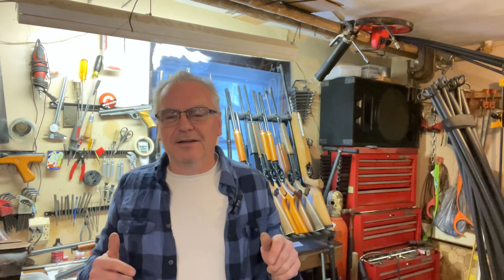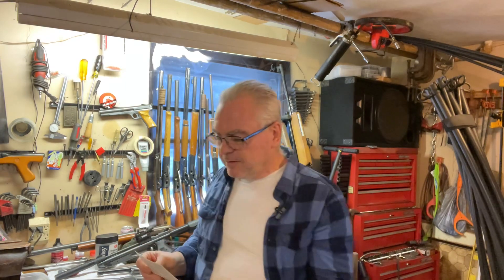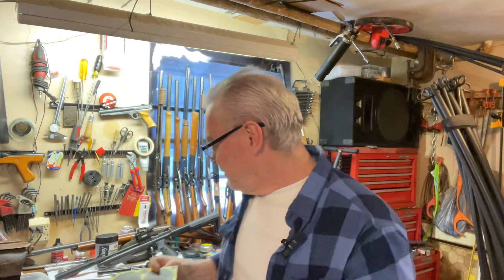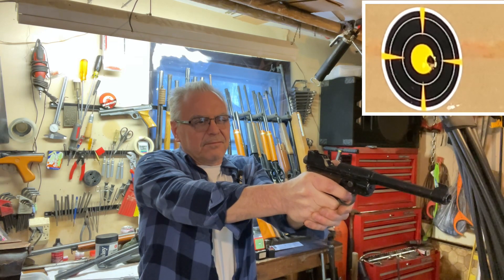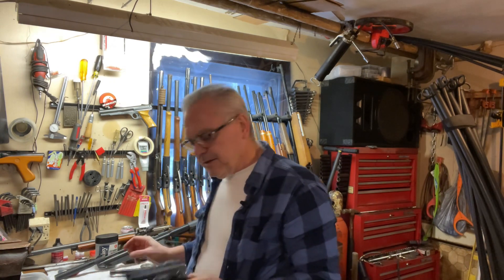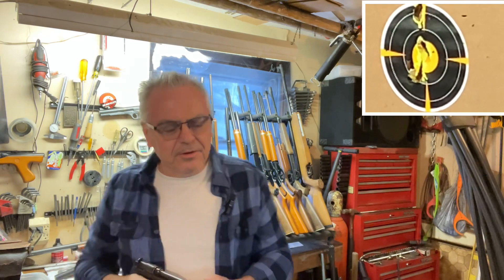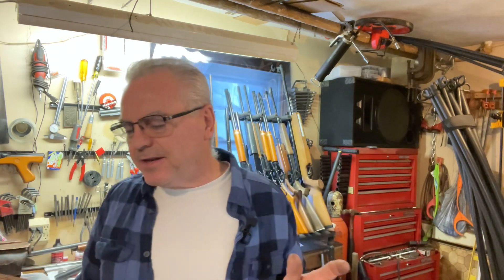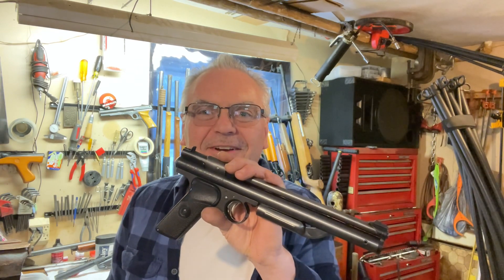Head to head challenge: Crosman Mark 1 vs Model 130 22 caliber pellet pistols